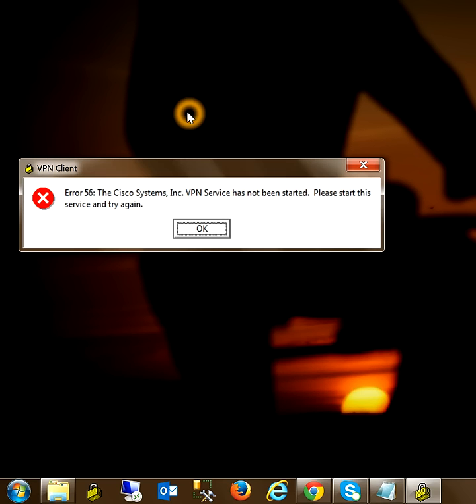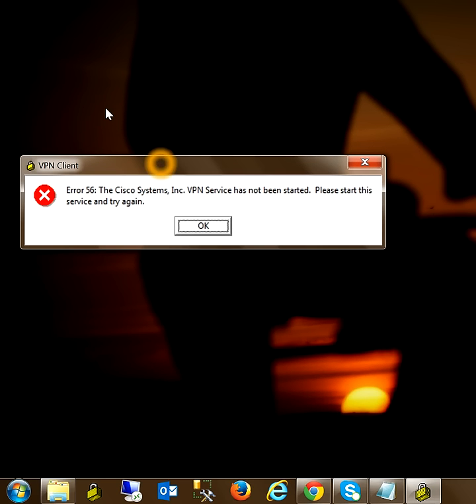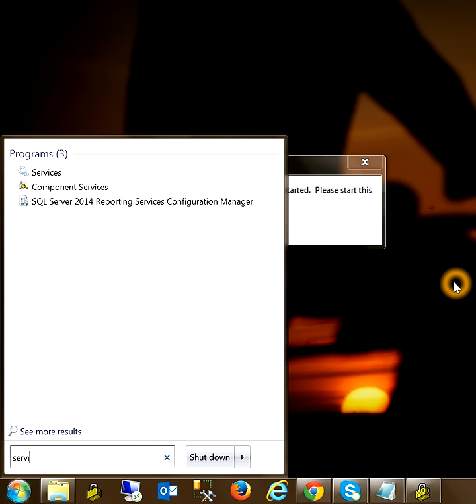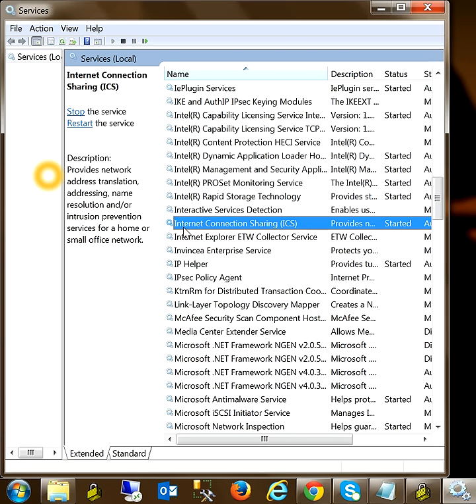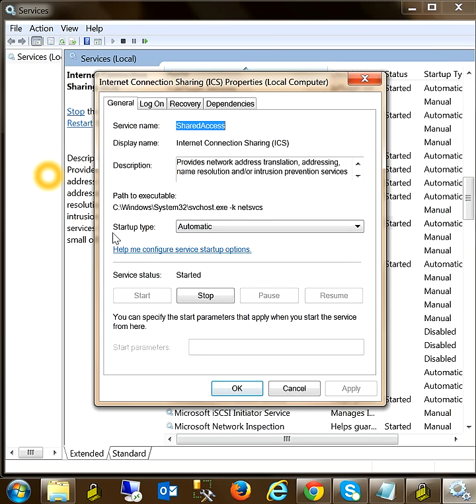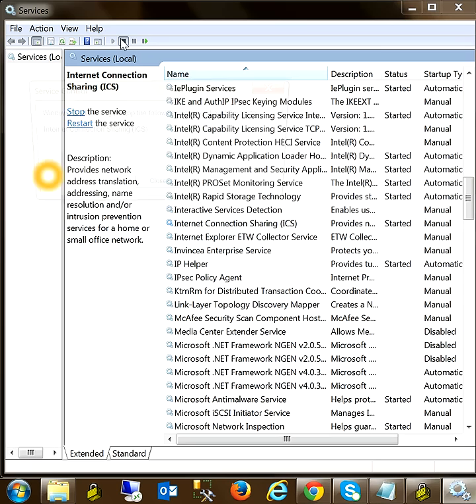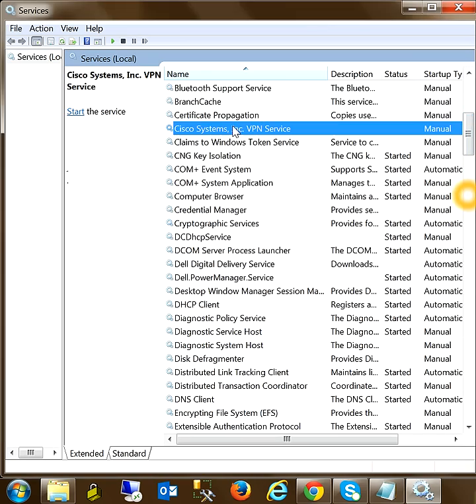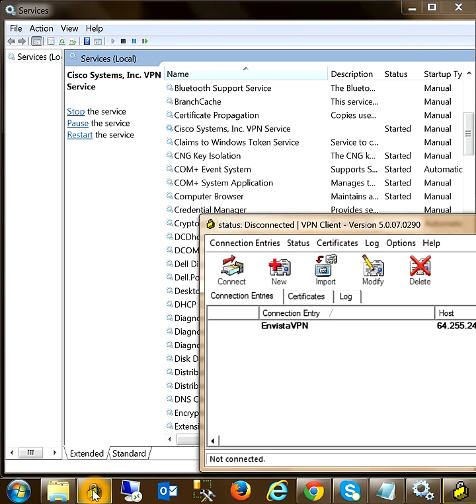Error 56: The Cisco Systems, Inc. VPN Service has not been started.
Please start this service and try again.